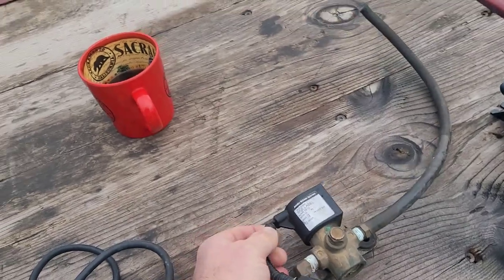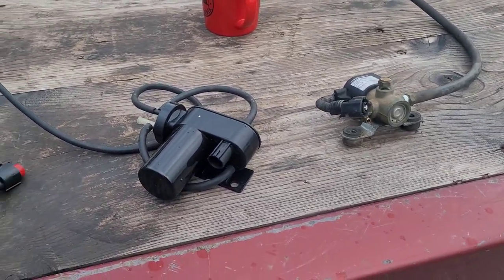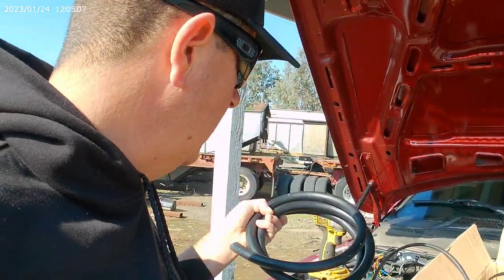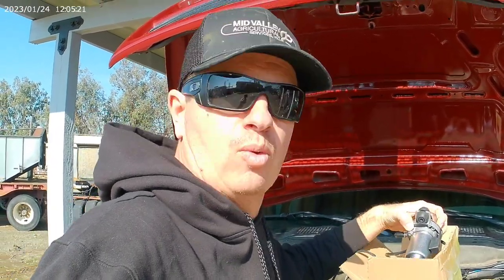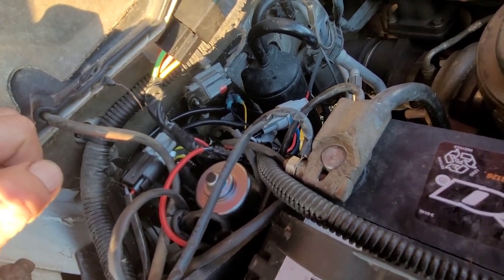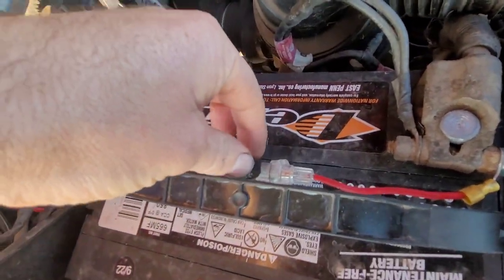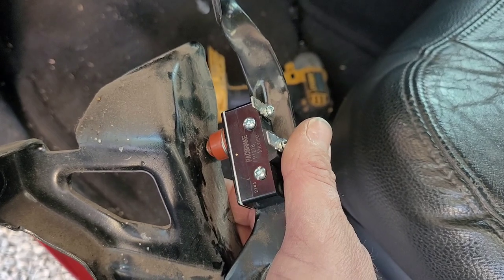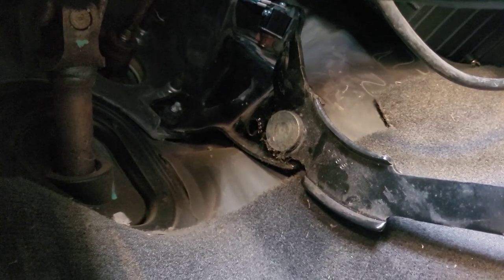I bought the CHEAPEST incomplete exhaust brake on marketplace and made it work! Electric vacuum!